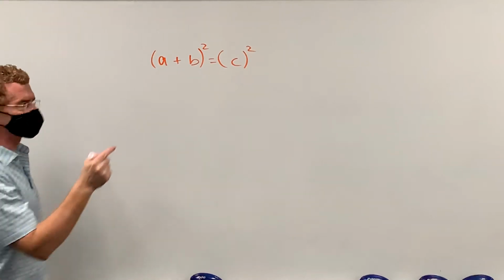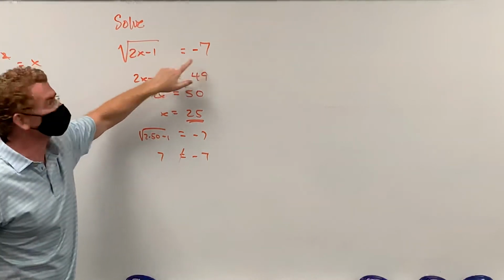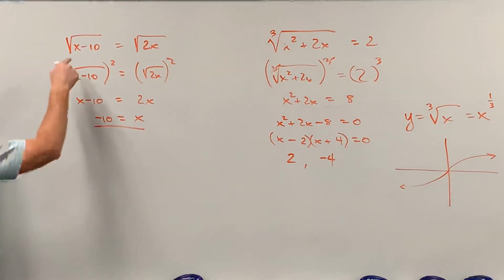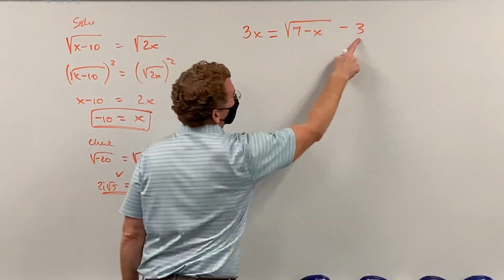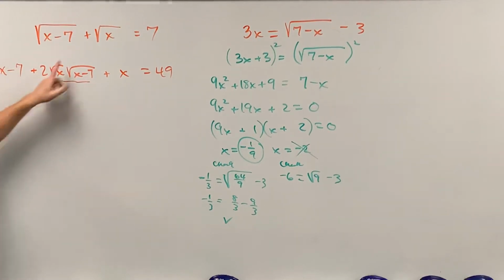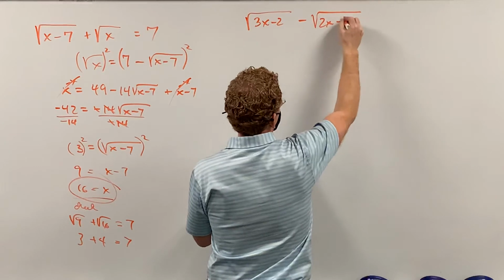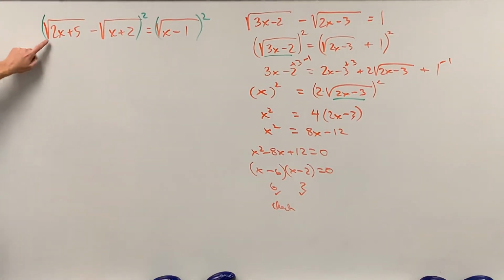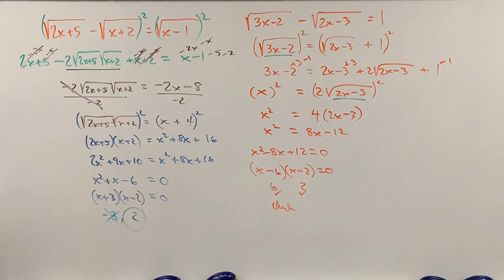Oct 28 MTA2